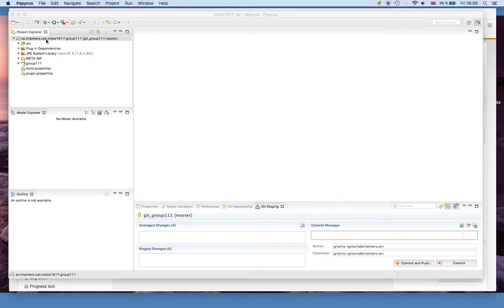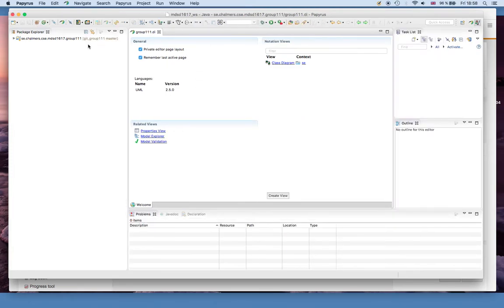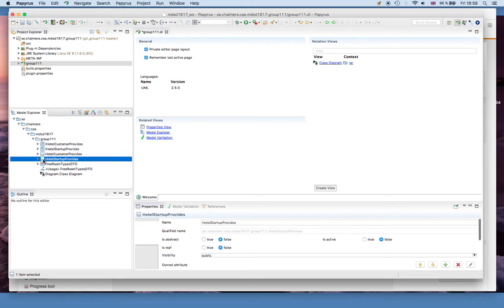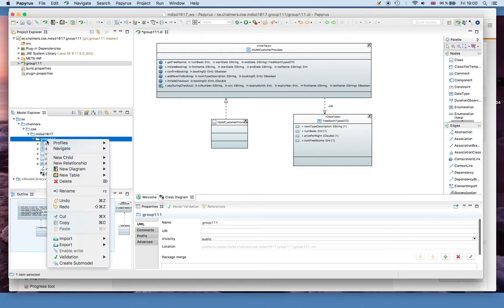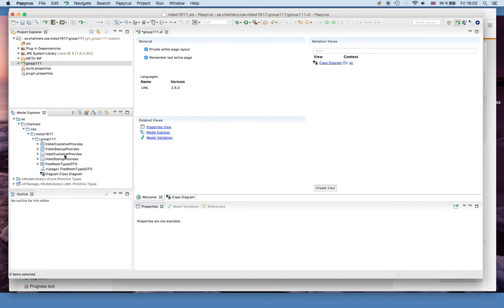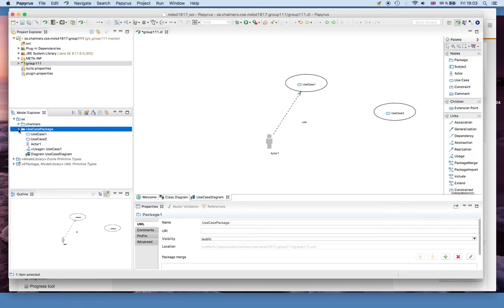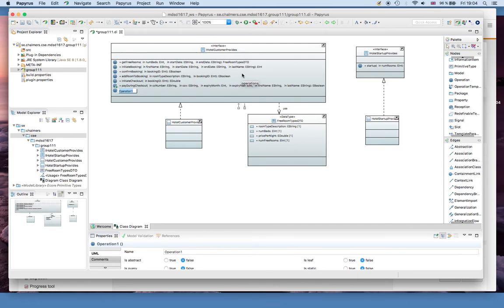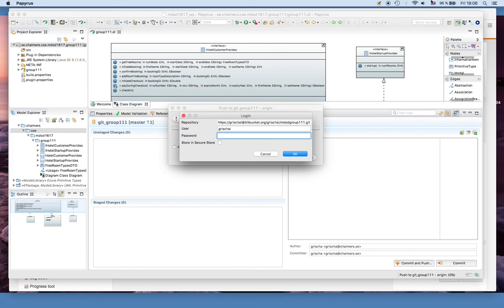MDSD16/17: Intro 3, Papyrus overview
(Course-specific) Video of how Papyrus is used.